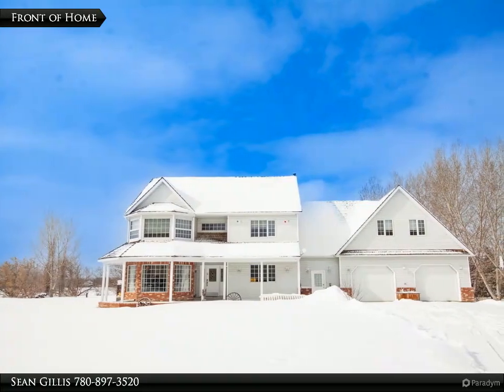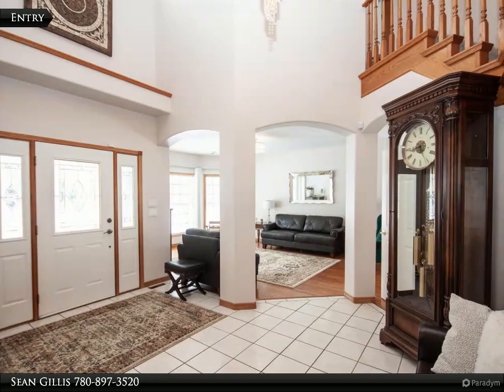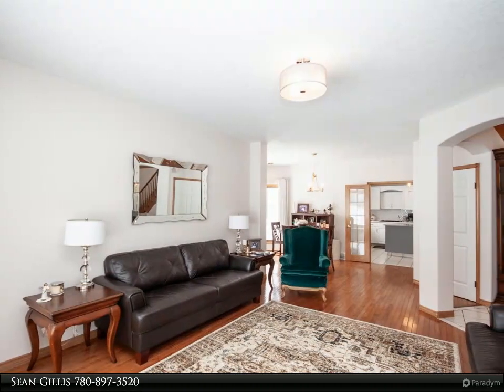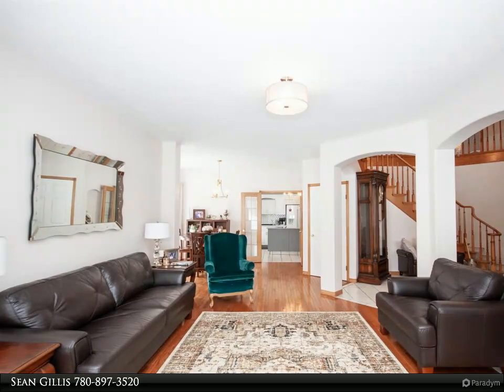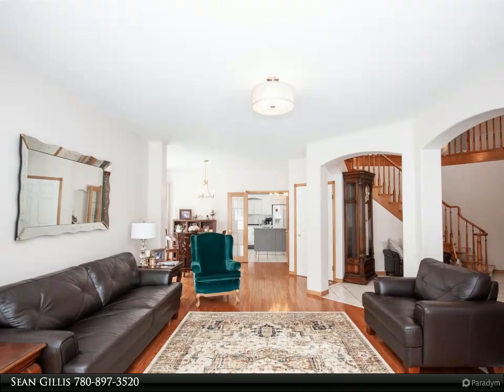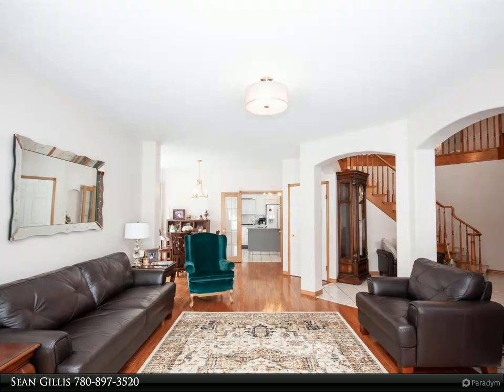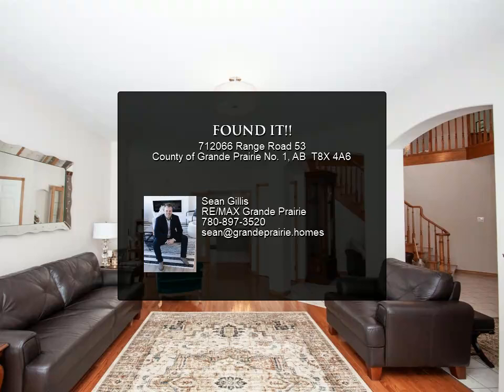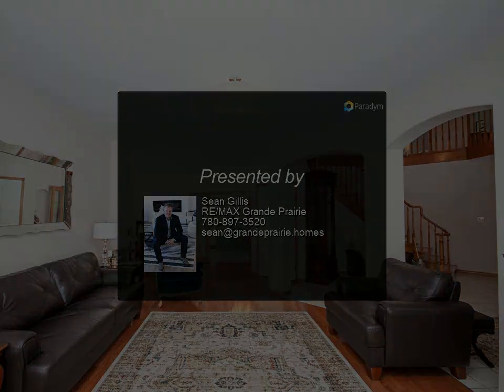FOUND IT!!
712066 Range Road 53
County of Grande Prairie No. 1, AB T8X 4A6

This is a beautiful and spacious custom-built ONE OWNER home situated on a large estate spanning 16.5 acres of land ON THE EDGE OF TOWN!!! The house boasts over 4000 square feet of living space with a grand entrance way and stunning stairwell feature with 18-foot ceilings. There are 4 bedrooms and 3.5 bathrooms, including a large primary suite with a huge 5-piece ensuite that features a soaker tub. The attached garage is oversized, covering over 1000 square feet of garage space and is heated and finished with a back entry, laundry room, and boot room. There are two large living spaces, including a formal dining area, and an updated kitchen with a nice size window overlooking the yard and access to a west-facing BBQ deck. The lowered family room off the eat-in kitchen has a fireplace feature and walks out to the deck. There is also a huge rec/entertainment room over the garage that provides ample space for gym equipment or a favorite couch, TV, and ping pong table. Upstairs, there are three large bedrooms, two bathrooms, and a large laundry/storage room. The basement is partially developed and could potentially host more bedrooms, family room space, or storage. The yard is well-maintained with mature trees, grassy areas, and an octagon firepit area to enjoy in the summer sun. The property is conveniently located near the new Harry Belfour School being built and is only a stone's throw away from paved RR53. Overall, this is a fantastic property that offers plenty of space and amenities for a comfortable and enjoyable living experience. Anyone looking for a beautiful and spacious custom-built home on a large estate should definitely view this property.

Sean Gillis
RE/MAX Grande Prairie